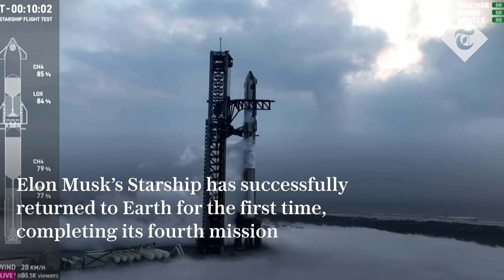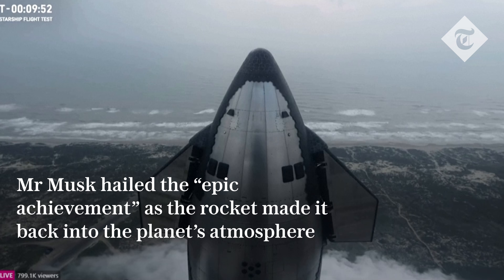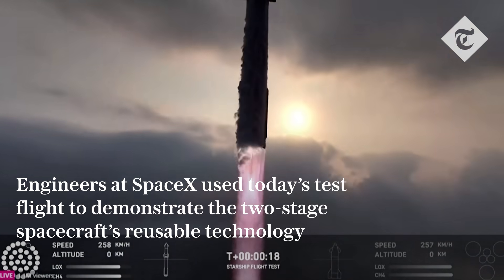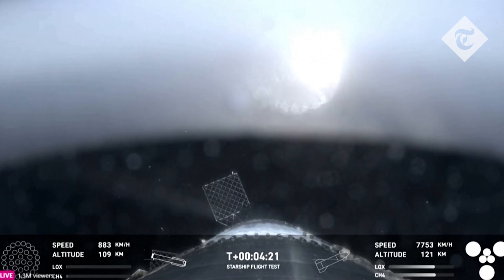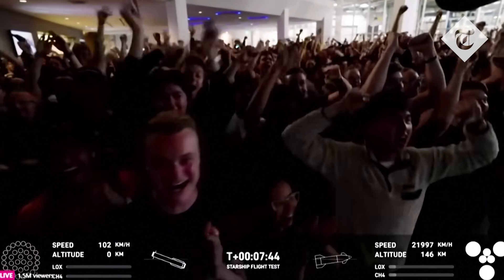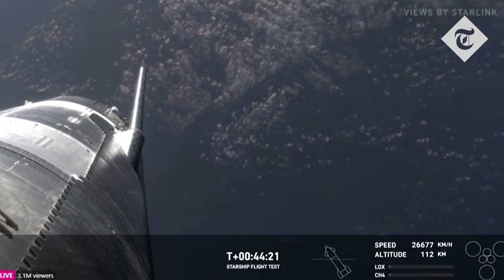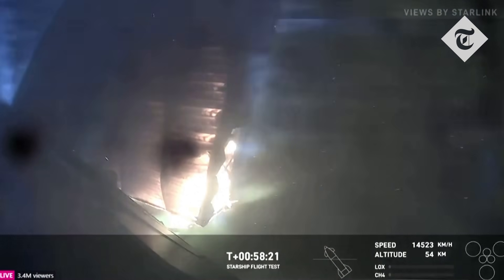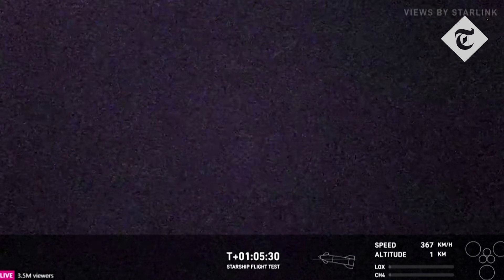Elon Musk hails ‘epic achievement’ as Starship returns to Earth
Elon Musk’s Starship has successfully returned to Earth for the first time, completing its fourth mission and several critical tests before splashing into the ocean.

Billionaire Elon Musk hailed the “epic achievement” as the rocket made it back into the planet’s atmosphere after its three previous test flights ended with a fiery explosion for the 400ft tall launcher.

Engineers at the rocket company used today’s test flight to demonstrate the two-stage spacecraft’s reusable technology by performing a “soft” landing at sea with its Superheavy booster in the Gulf of Mexico.